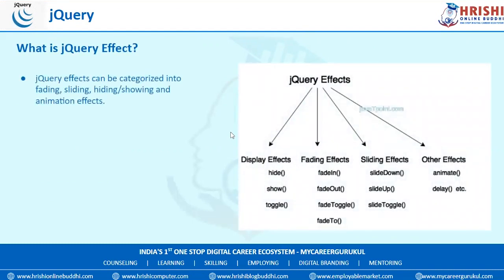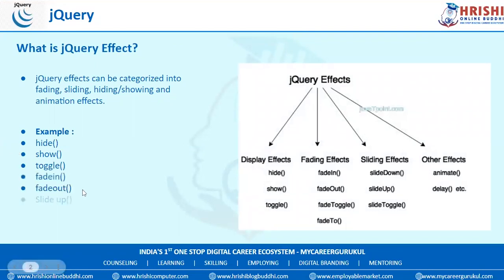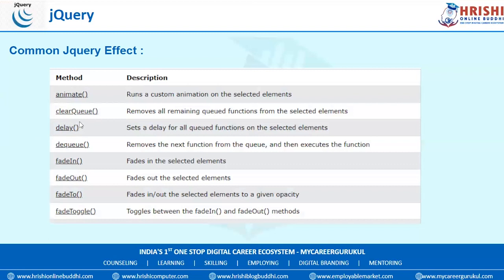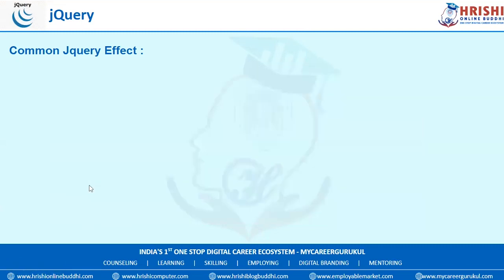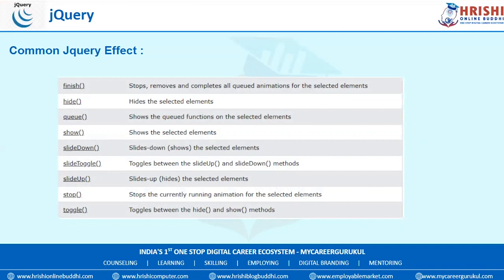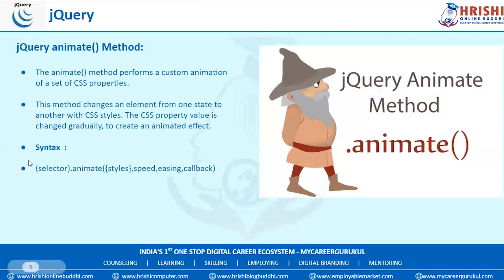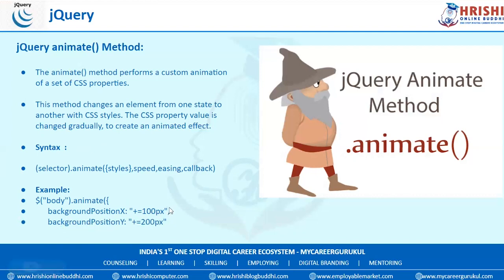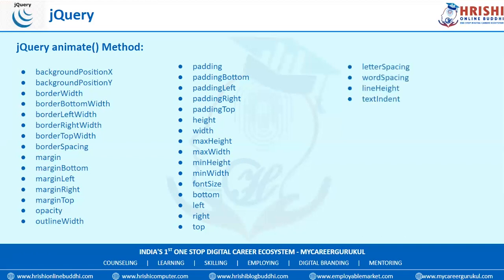What is jQuery effect | jQuery syntax |Tutorial for beginners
In this video, we'll explore the world of jQuery effects and how they can be used to create dynamic and interactive web pages. jQuery is a popular JavaScript library that simplifies the process of creating complex animations and interactions on web pages.
We'll start by discussing what is jQuery effects are and how they work, before diving into some of the most common jQuery effects. These include show and hide, fade in and out, slide, toggle, and animate. We'll explain how each of these effects can be used to enhance the user experience on your web page.
Whether you're a beginner or an experienced web developer, this video is a great resource for mastering jQuery effects and taking your web design to the next level.

what are jQuery effect
jQuery
slidedown effect
jquery toggle
toggle effect
jquery effects tutorial
jQuery tutorial
jQuery lesson
Effects
Animations
Transitions
Web design
Web development
User experience
Interactivity
HTML
CSS
JavaScript
Front-end development
UI/UX design
Dynamic web pages
Interactive web pages
jQuery effect example